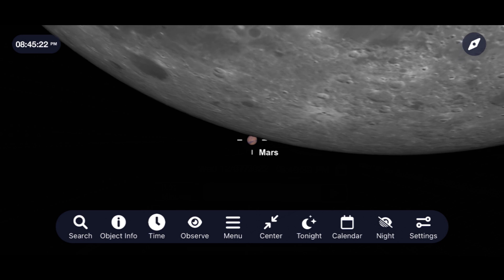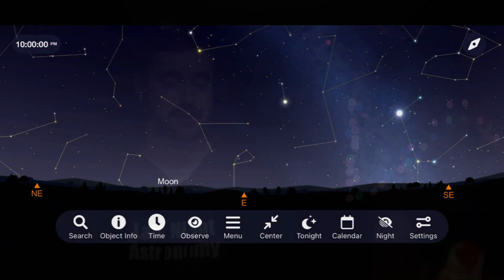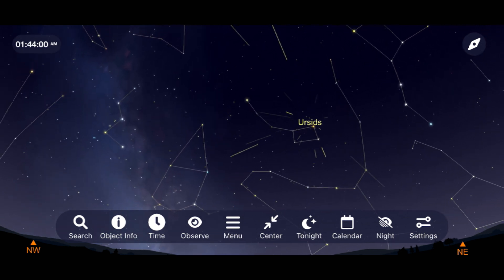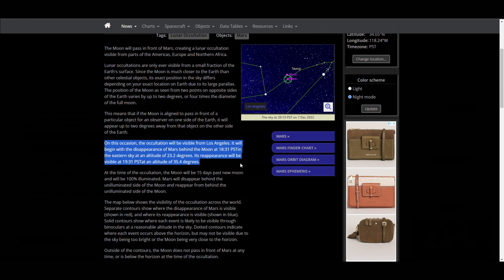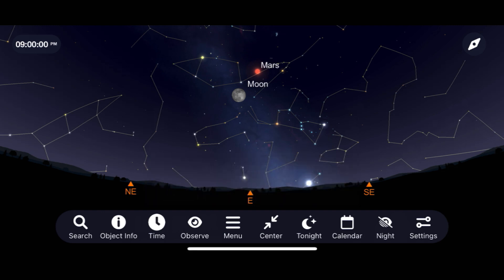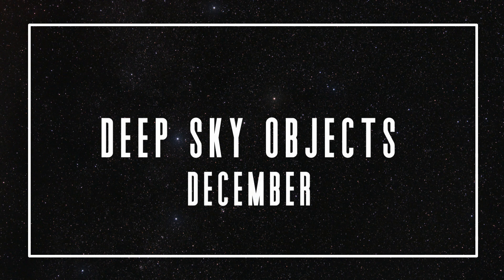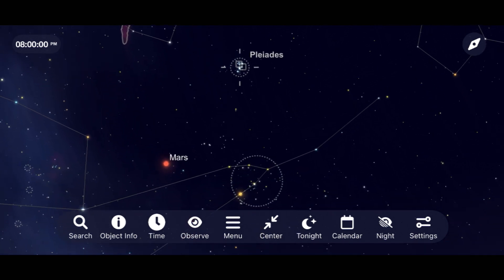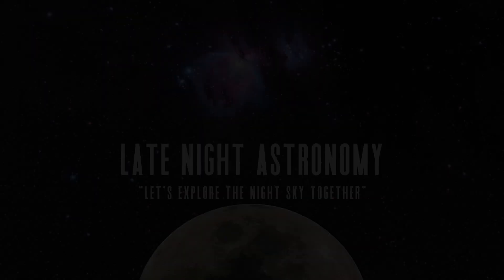The Night Sky December 2022 | Mars Gets Close to the Moon & Earth | Geminid & Ursid Meteor Showers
The Moon moves in front of Mars as it makes its close approach to Earth and two meteor showers put on a light show above. Let’s go outside and take a look at what you can see in the night sky for December 2022. Be sure to let me know any questions you have and what you are able to get out to observe and image in the comment section below!

The website to put in your location to see the Moon and Mars

0:00 Intro
1:05 Geminids & Ursids Meteor Showers
2:26 Moon Occultation of Mars
3:49 Mars Opposition to Earth, Jupiter & Saturn
5:51 Deep Sky Objects